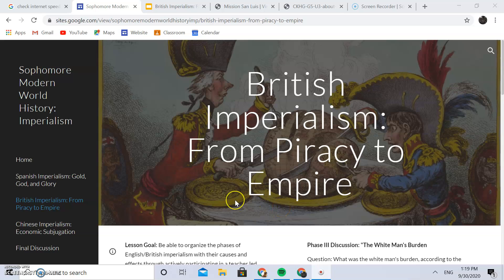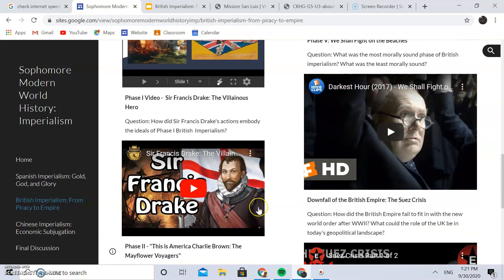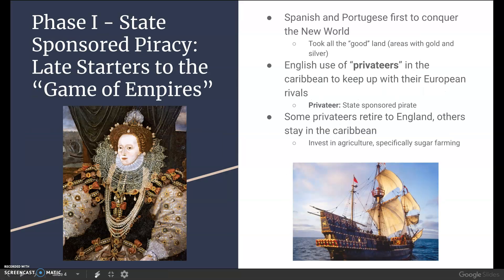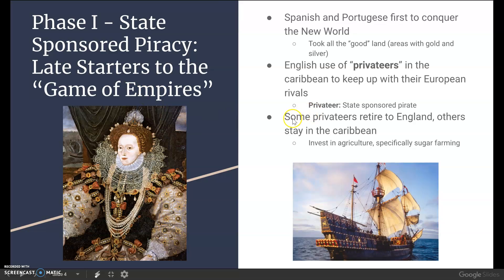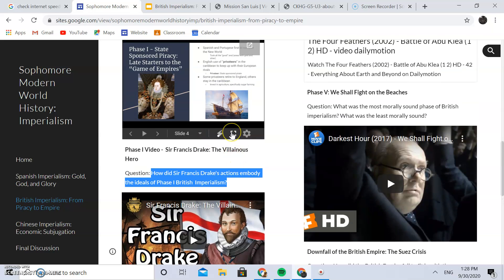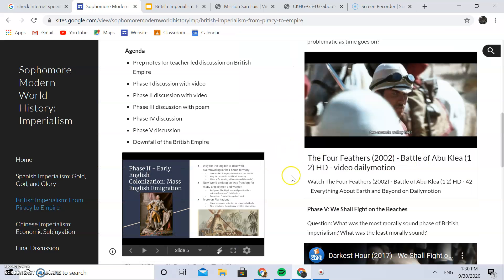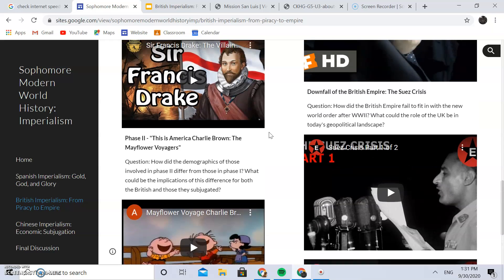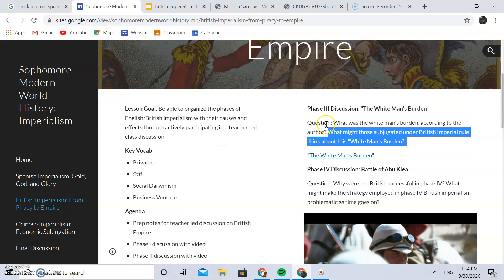Unit Lesson 2 Part 1: British Imperialism